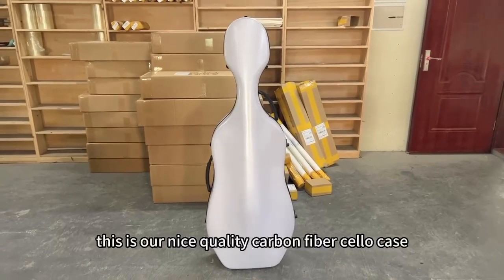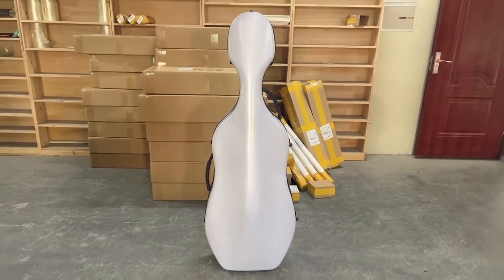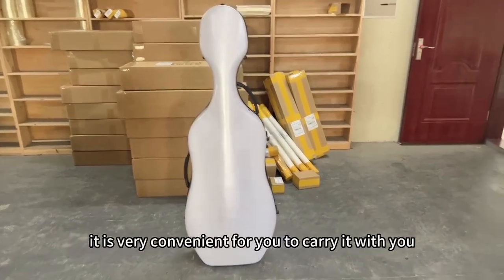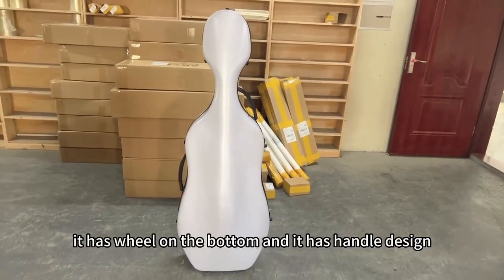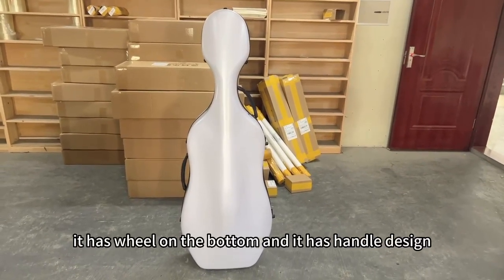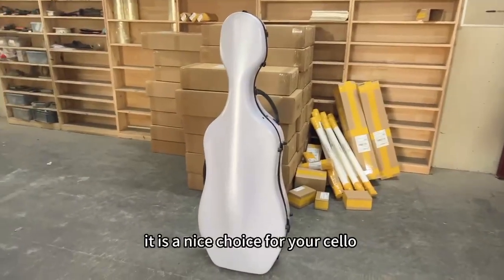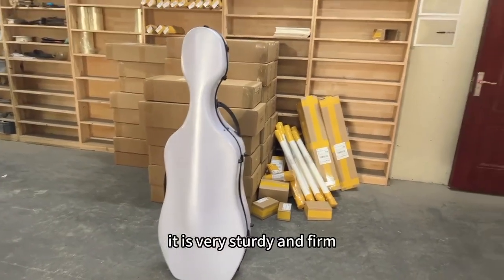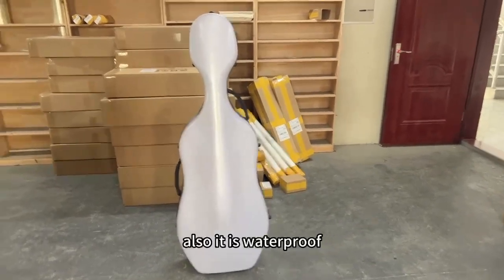carbon fiber cello case made in china for wholesale